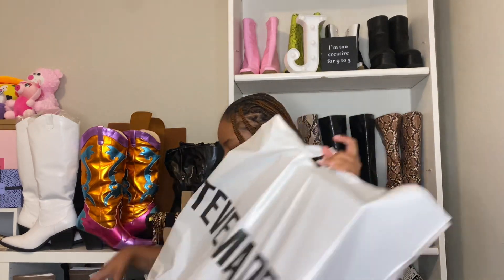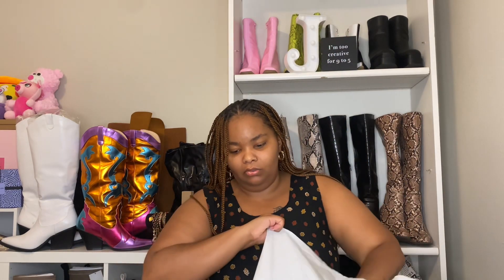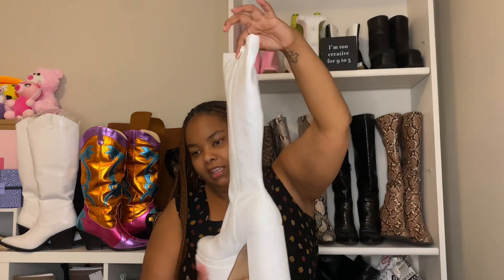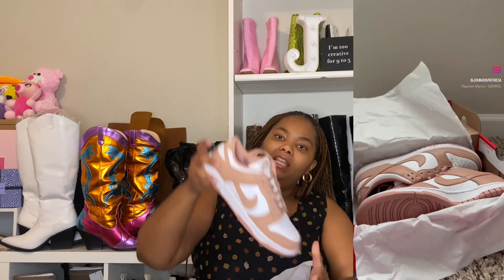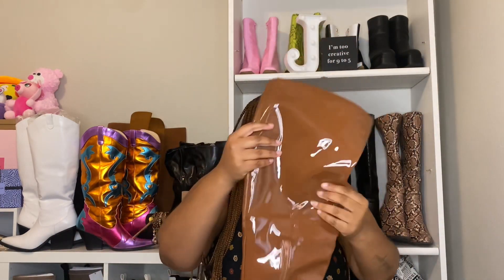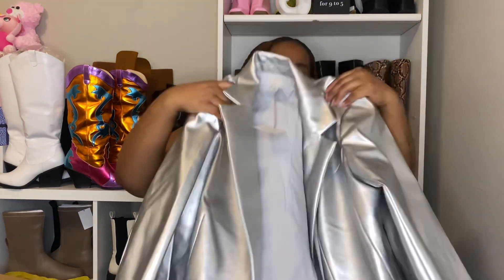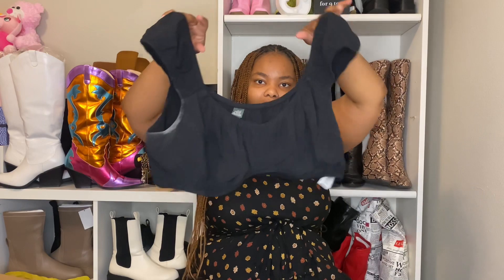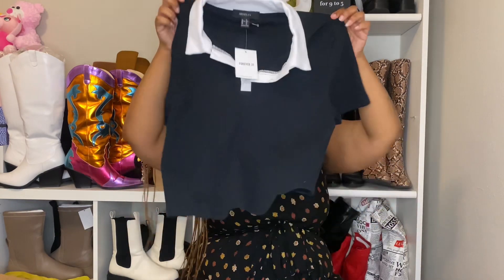Plus Size Mall Haul: BARBIE Crocs, Target, Nike White Rose Whisper Dunks, Steve Madden & More!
Hey y’all! Super random collective haul🫶🏾I’ll style everything over on my instagram make sure to follow me there!

steve madden cagey sandals:

Steve Madden Women's Cagey Heeled Sandal

White Rose Whisper Dunks: (this website restocks often)

CLICK THE LINK AND SIGN UP FOR THREDUP IF YOU HAVEN’T ALREADY TO RECEIVE $10 OFF YOUR NEXT PURCHASE💗

All caught up?